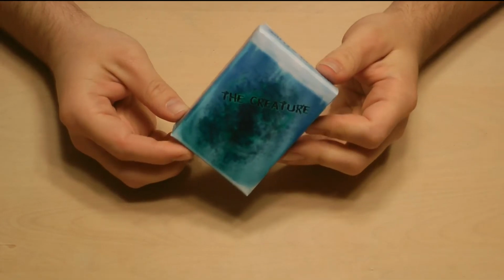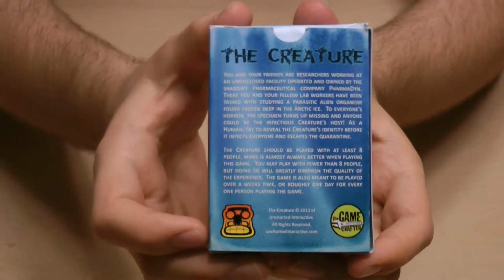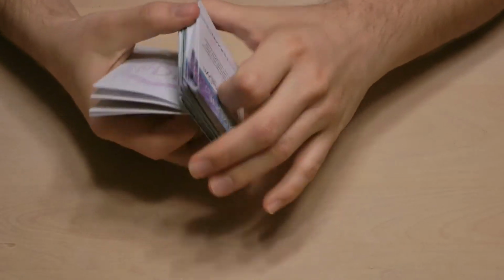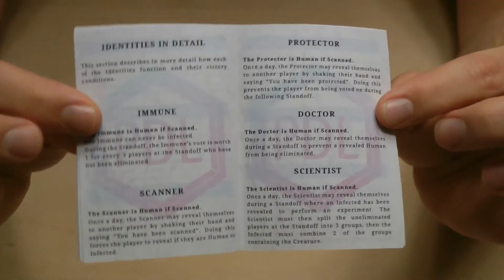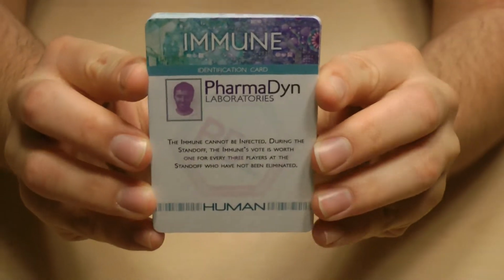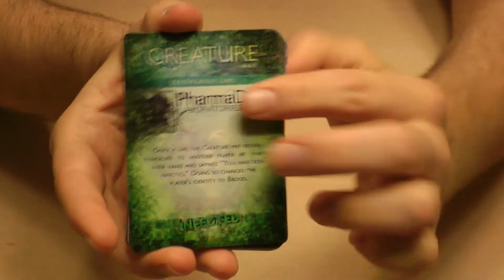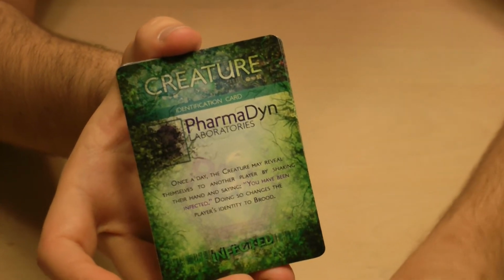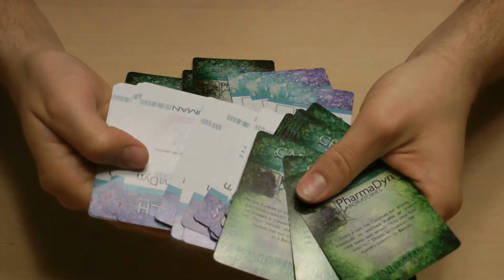The Creature:Card Game Features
UI has created a card game called The Creature. Check out this video and see all the features.

Note: in the video we mention that the game will be for sale on the website in the next month or so, but it already is!